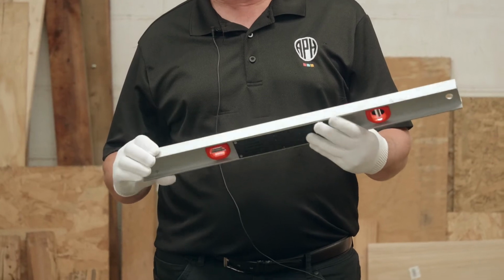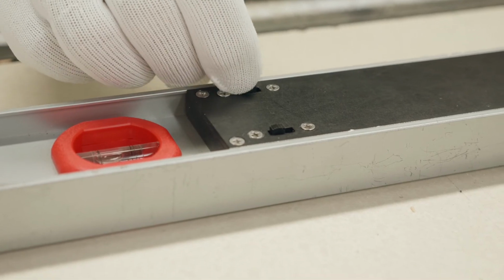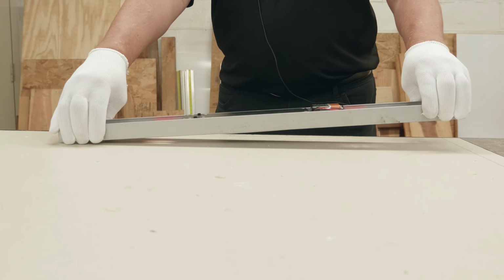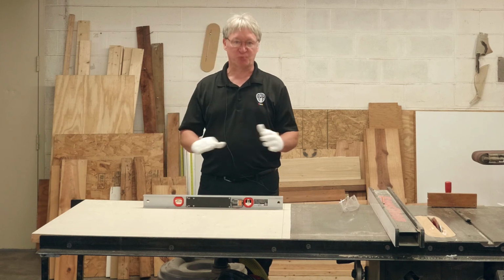Talking Spirit Level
Mike tells us how the American Foundation for the Blind adapted an ordinary carpenter’s level to be used by hearing rather than sight.